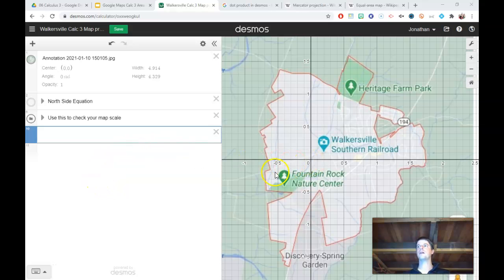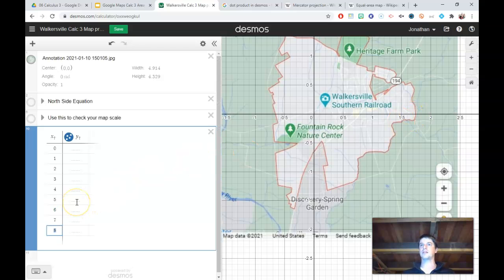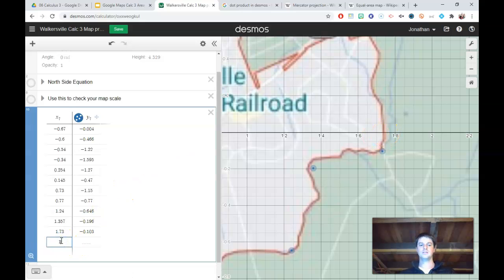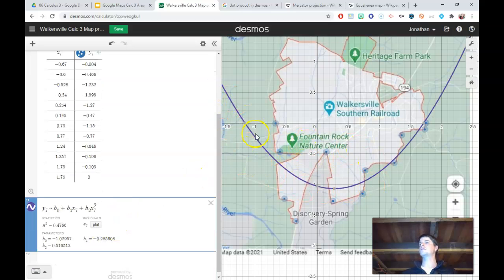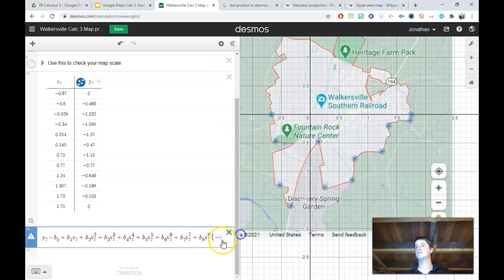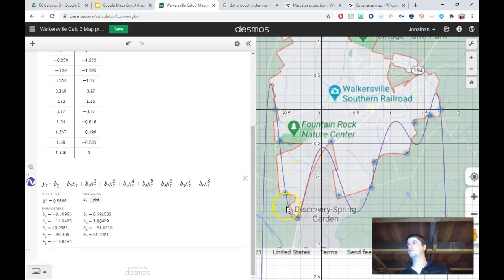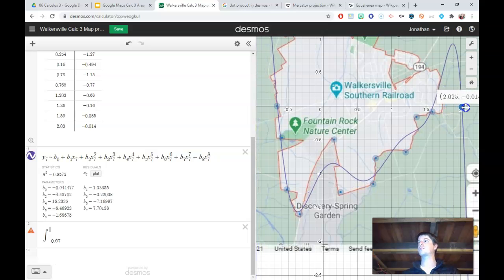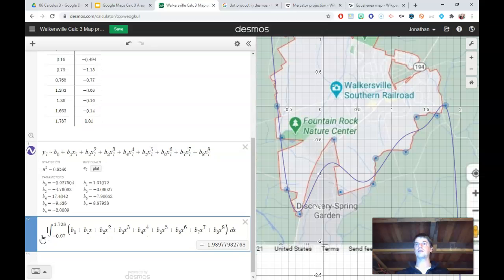How to use Desmos to approximate a curve